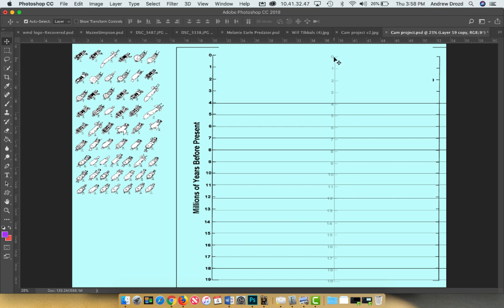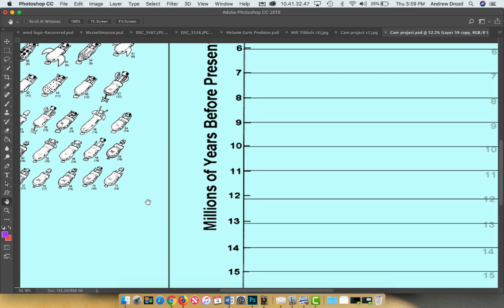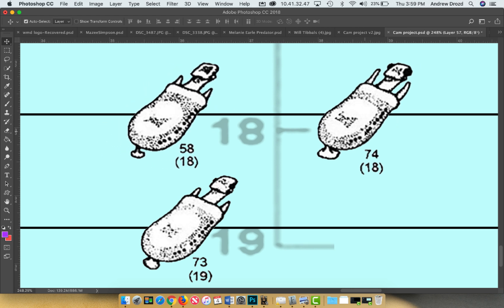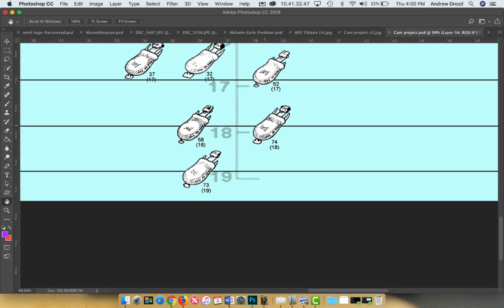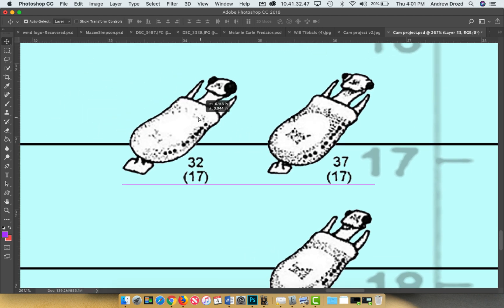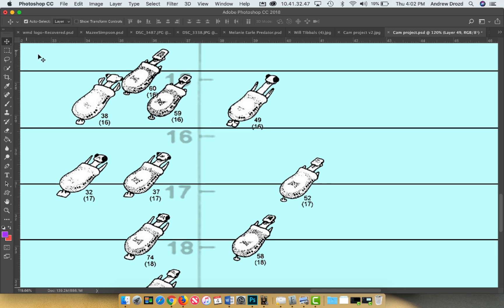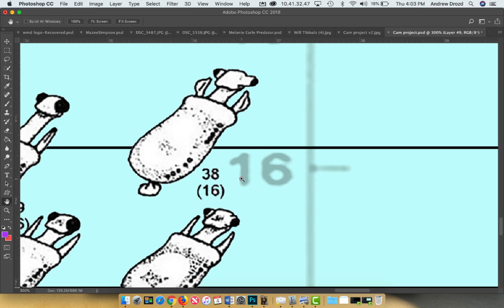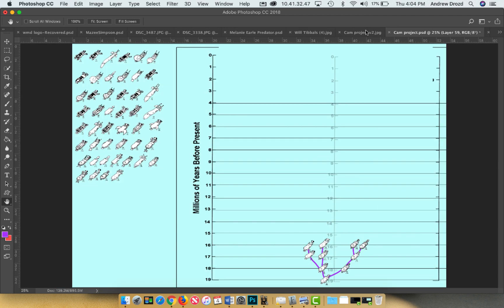Caminalcules Instructions by Susan Price. (template in the description)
This video explains fundamentals of the Classification & Evolution of Caminalcules lab by Robert P. Gendron. This tutorial was developed for students at the NYC Lab School in Manhattan, NY.

You'll be able to manipulate the layers in your browser with Photopea.

Thanks!